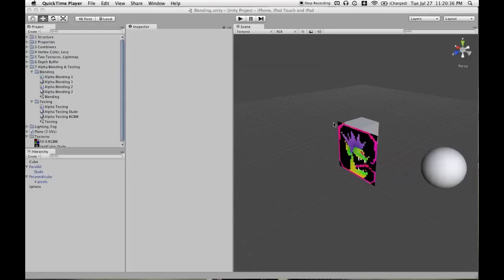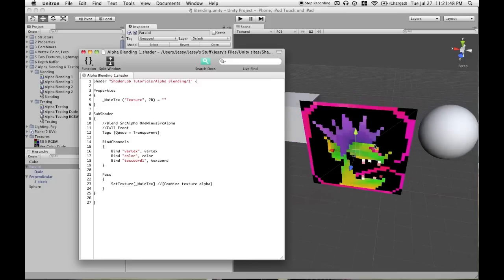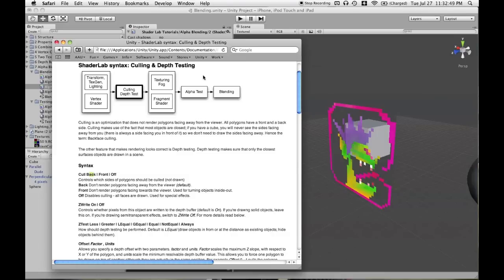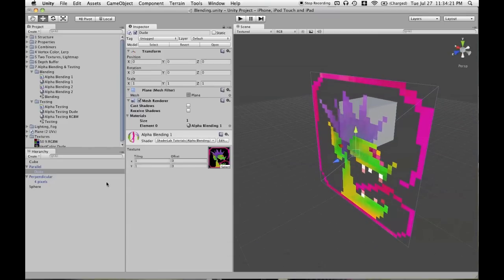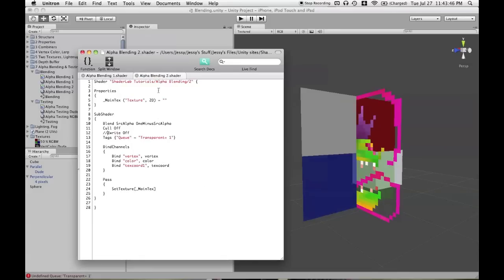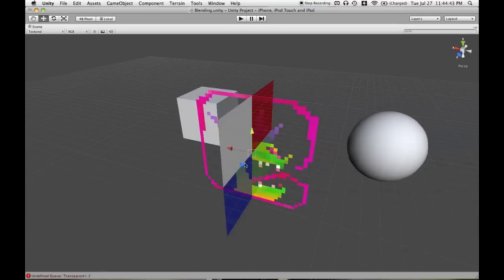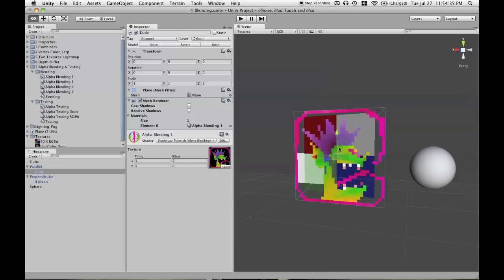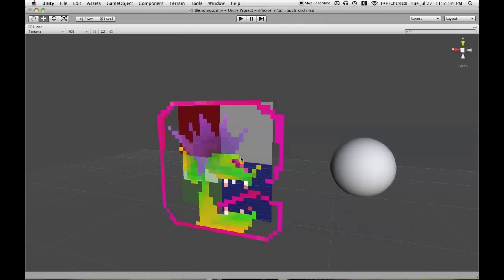Unity iOS ShaderLab - Tutorial 7-1 (Alpha Blending)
Alpha Blending in the Transparent Queue.   Culling.